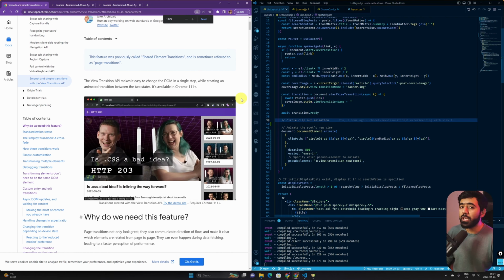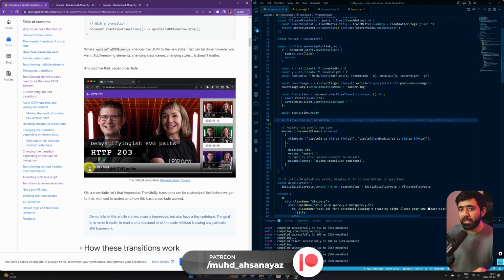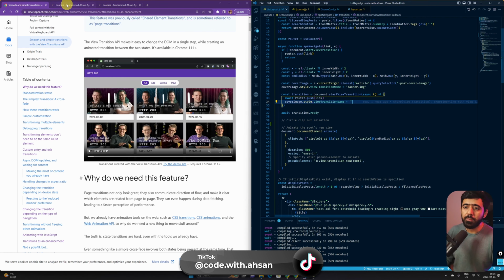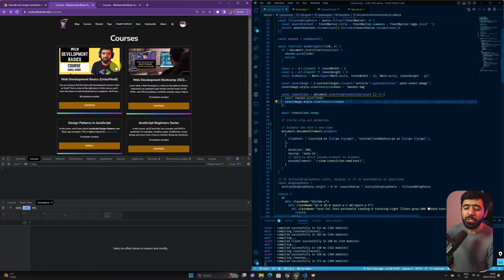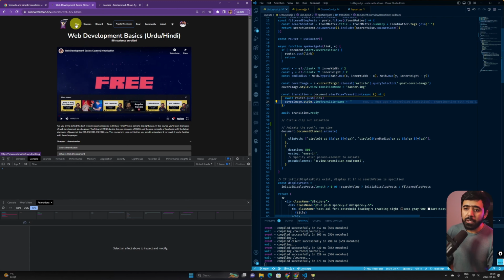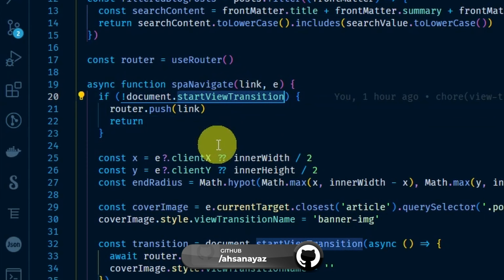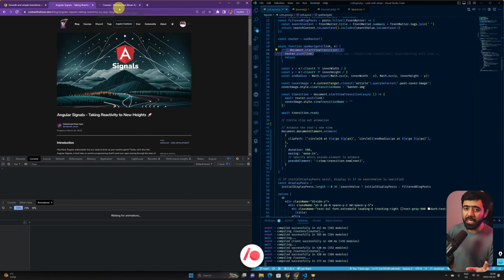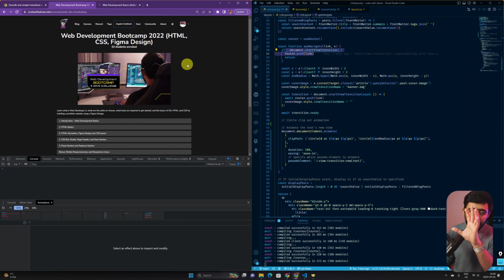View Transitions Web API - First look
In this video, we're looking at the View Transitions API which is now stable in Chrome. What does this mean really? This means we can use the View Transitions API to implement smooth animations between the navigating pages. By default, the transition uses the fade transition but it can be modified to do much more. I'm glad that View Transitions API is stable in Chrome now. Anyways, let's dive more into it in the video